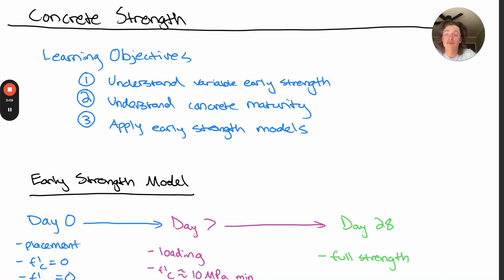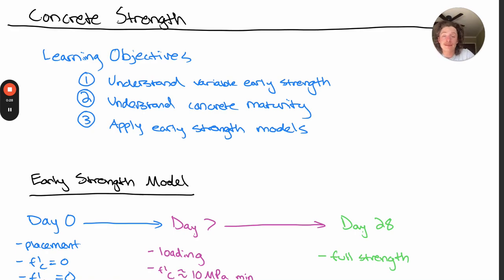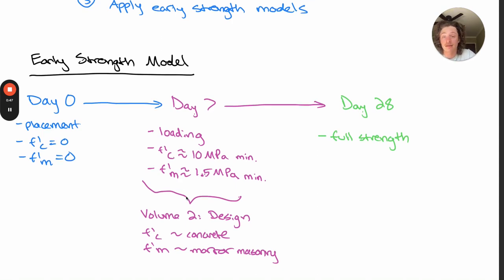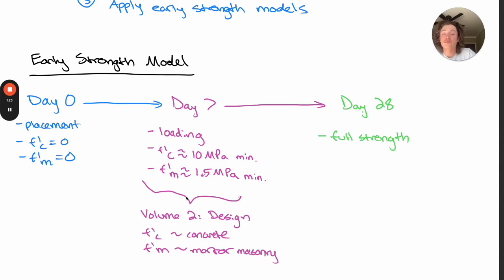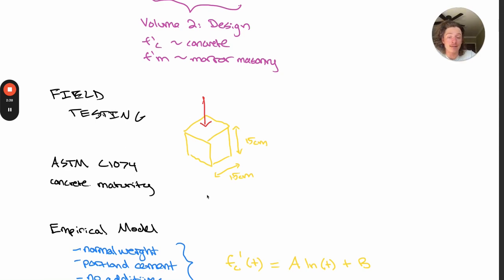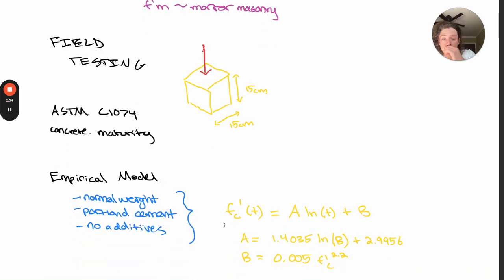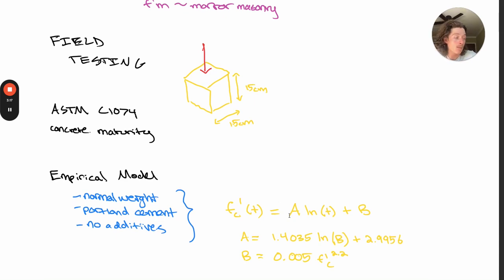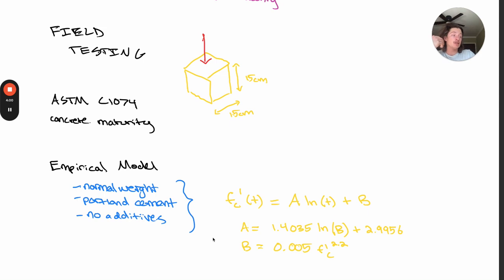BP211 - Concrete Strength (Early Strength Model)